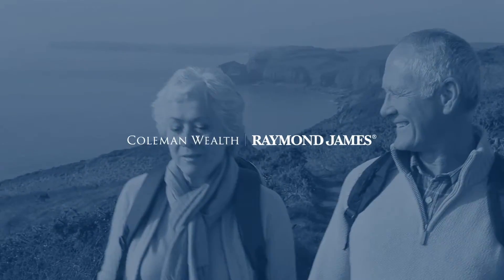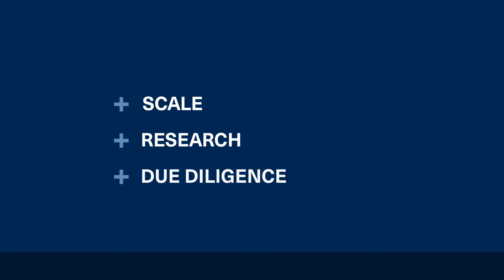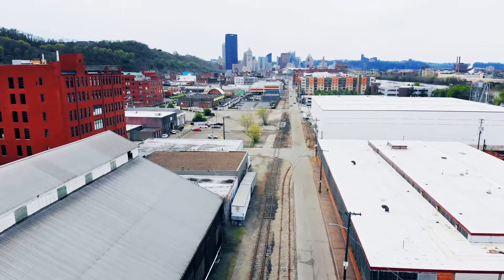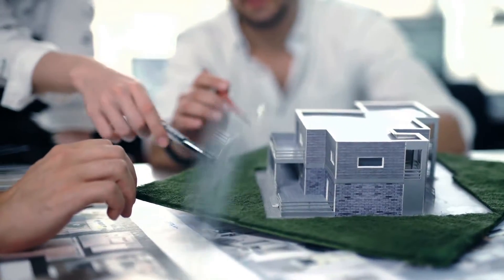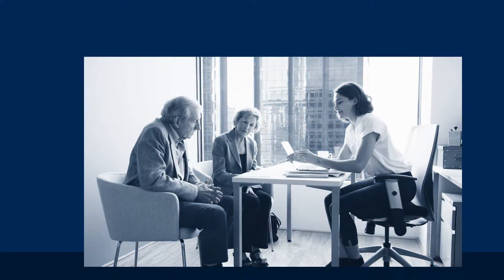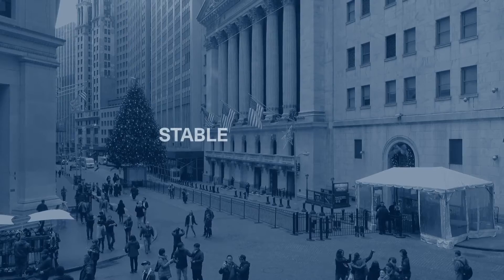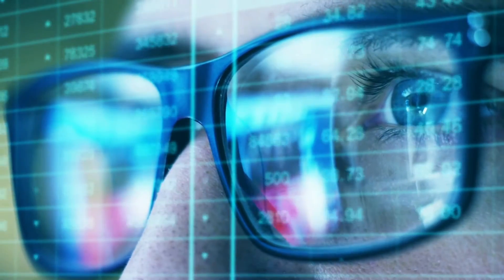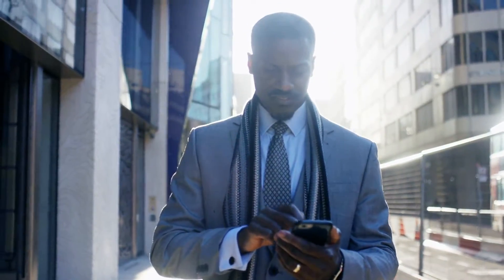Our Investment Process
The opinions expressed are those of Darren Coleman and not necessarily those of Raymond James Ltd.  Statistics and factual data and other information presented are from sources RJL believes to be reliable but their accuracy cannot be guaranteed.  It is furnished on the basis and understanding that Raymond James is to be under no liability whatsoever in respect thereof.  Commissions, trailing commissions, management fees and expenses all may be associated with mutual funds.  Please read the prospectus before investing.  Mutual funds are not guaranteed, their values change frequently and past performance may not be repeated.
Raymond James Ltd., member - Canadian Investor Protection Fund.